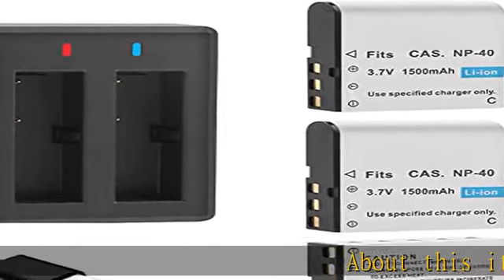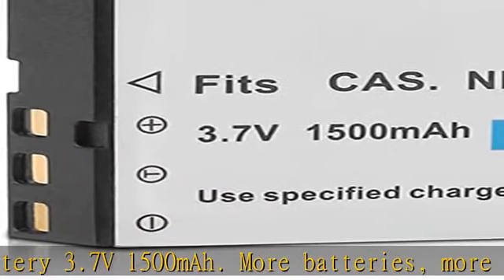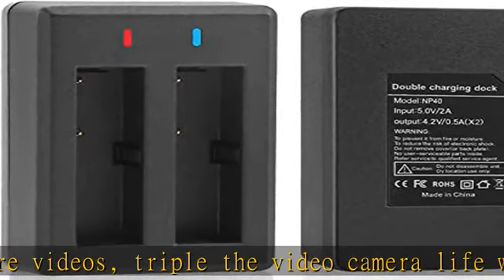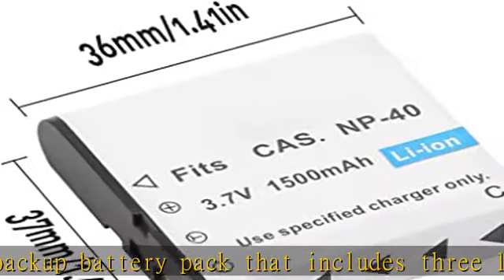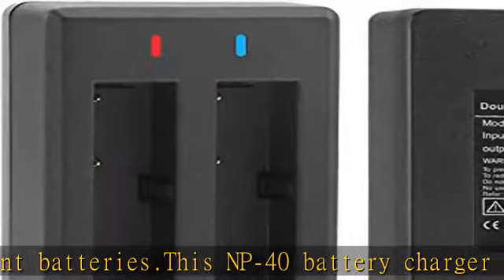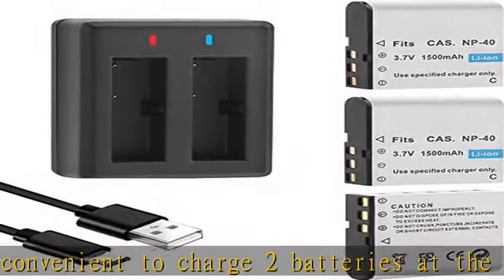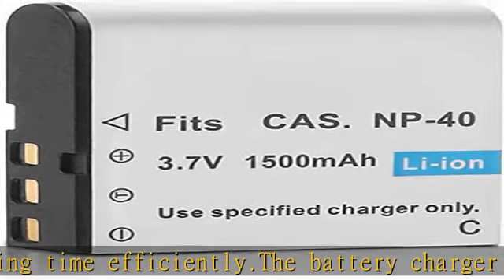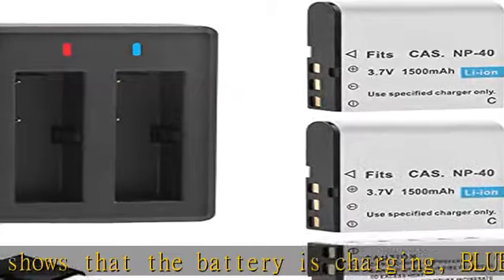GEEKAM NP-40 Battery Pack, 1500mAh Rechargeable Battery(3-Pack) with USB Dual Charger for Video Cam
GEEKAM NP-40 Battery Pack, 1500mAh Rechargeable Battery(3-Pack) with USB Dual Charger for Video Camera Camcorders